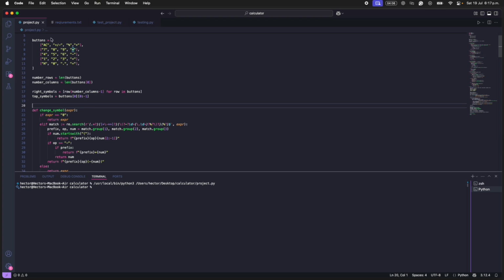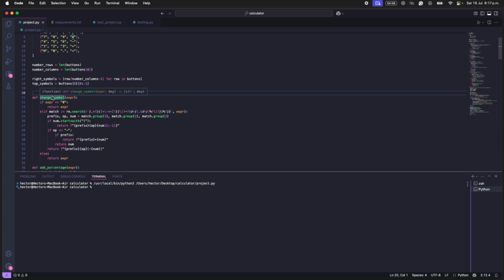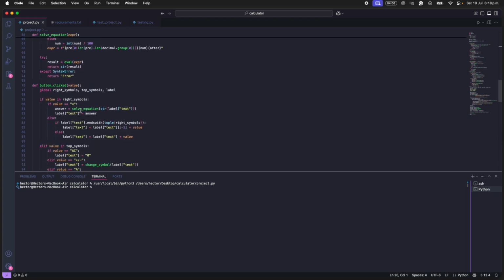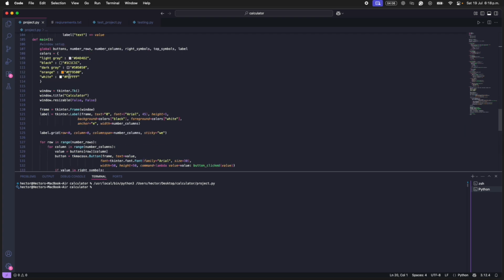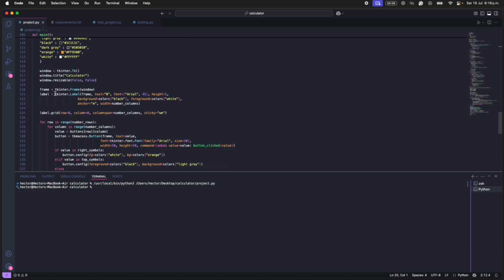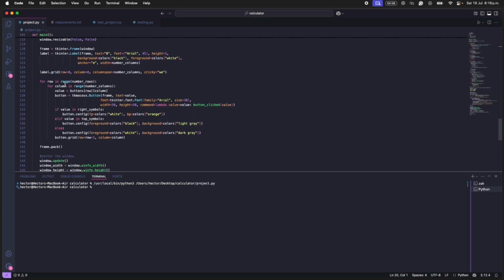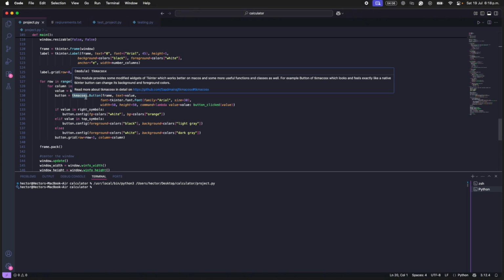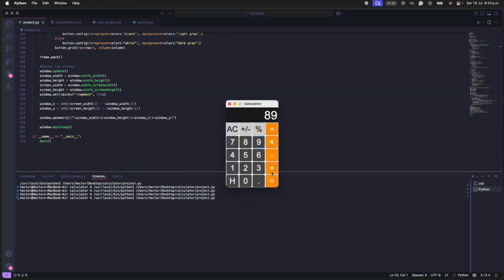Python Calculator MacOs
This is a final project for CS50's Introduction to Programming with Python. I used this video as a guide to create the window with the calculator. It is a high-quality video that is very well explained, so I would like to thank the creator and encourage everyone to watch it.